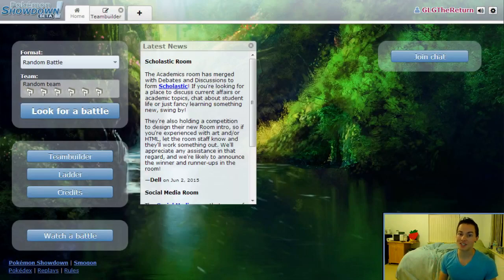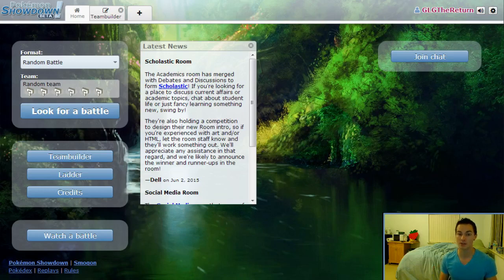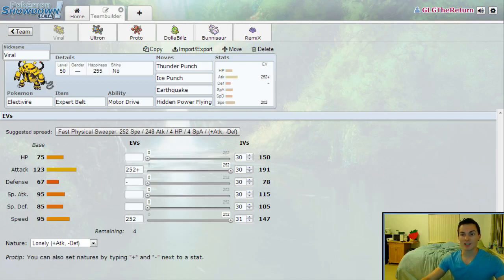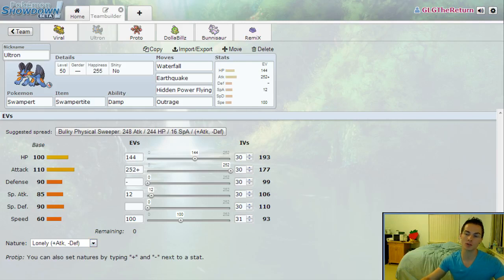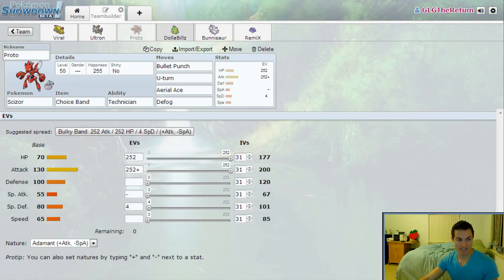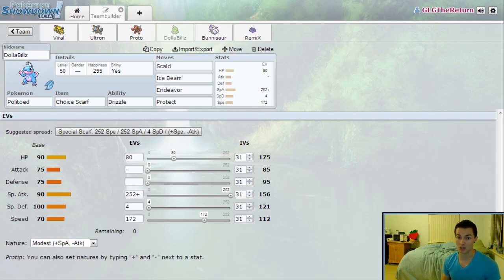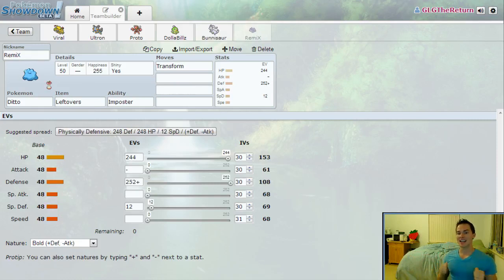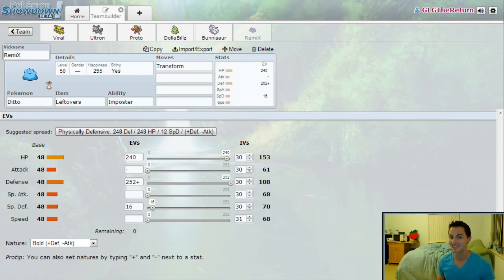The Locker Room - GBA Season 4 Week 6 Pre-Game Show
Let's get pumped up GiEntei fans!! The Locker Room Week 6 is here!

In this series I discuss the picks I made in my team building and why I selected the Pokemon I brought. I analyze my opponents team and how well we match-up against each other!

This week, The San Francisco GiEnteis rematch the Real Maril. We've seen this opponent before and we know how threatening his team is to us. Let's see if we can make something out of nothing!

Follow the GBA Twitter!